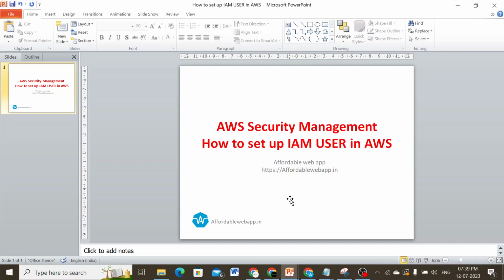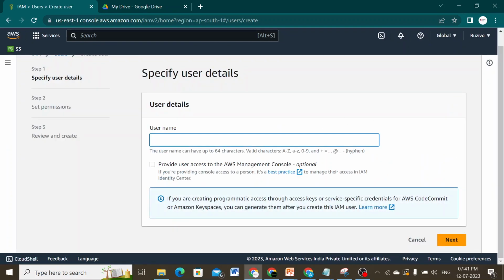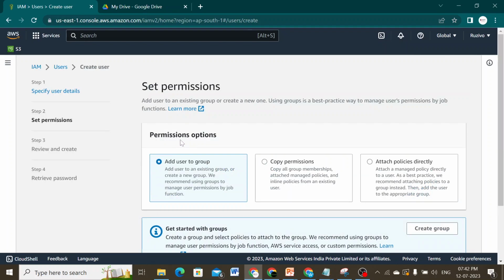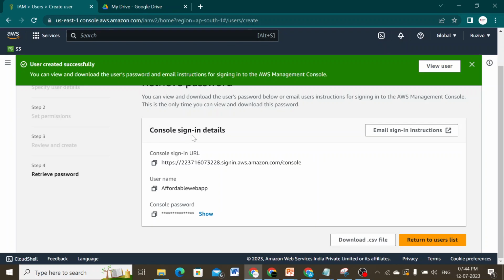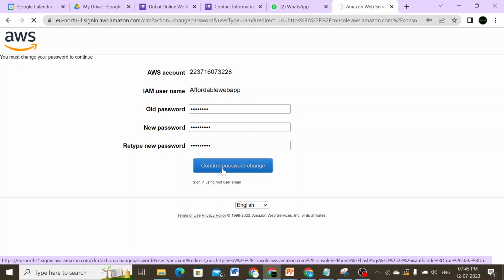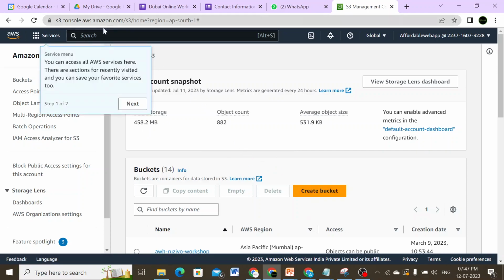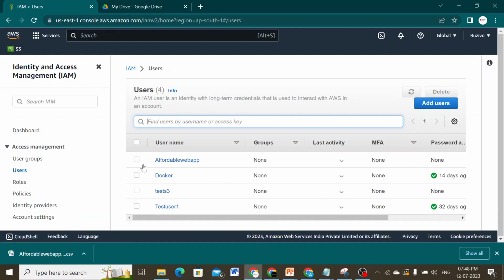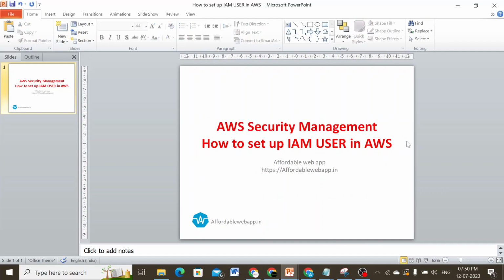Setting Up IAM USER in AWS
Security Management